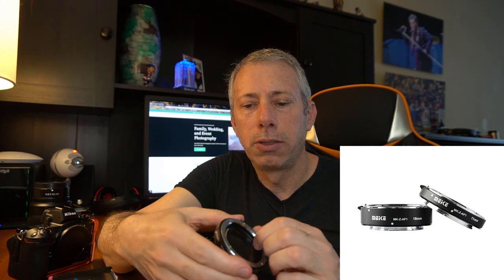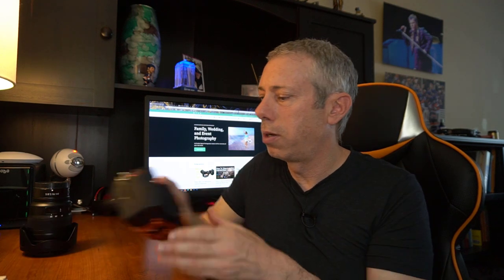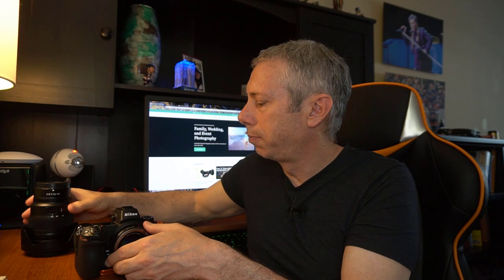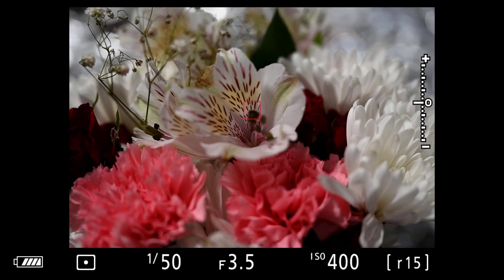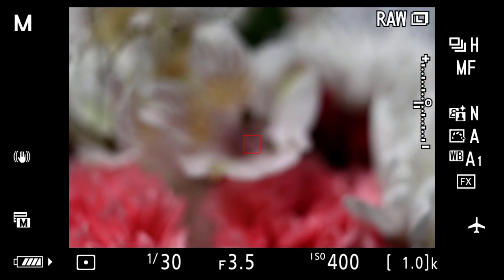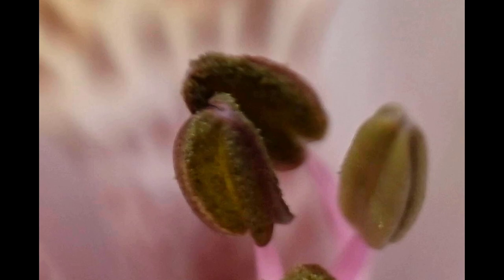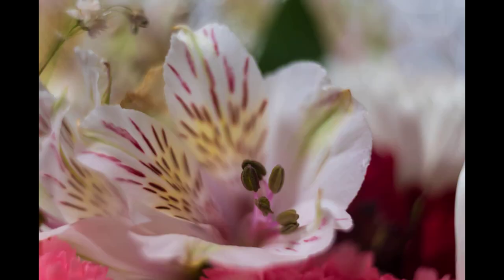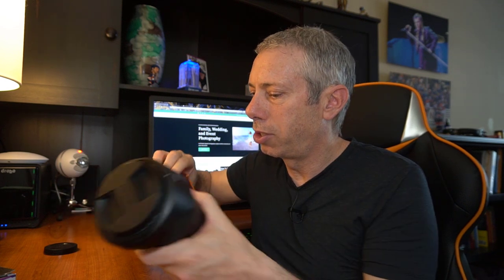Make Any Nikon Z Lens A Macro Lens!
I'll show you a cheap and effective way to turn any of your Nikon Z - S series lenses into a Macro lens. This will work with the FTZ adapter as well. The product used in this video is the Meike MK-Z-AF1 Metal Auto Focus Macro Extension Tube Adapter Ring (11mm+18mm) Compatible with the Nikon Z6, Z7, and Z50 cameras.

Meike MK-Z-AF1 Metal Auto Focus Macro Extension Tube Adapter Ring: